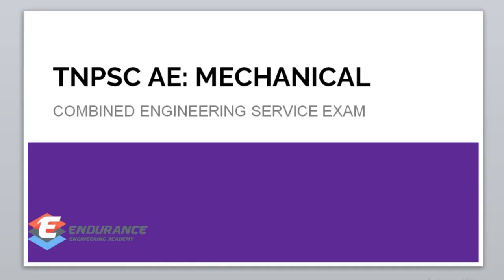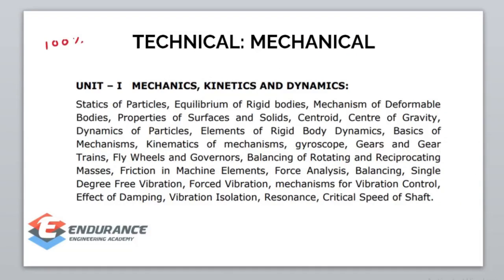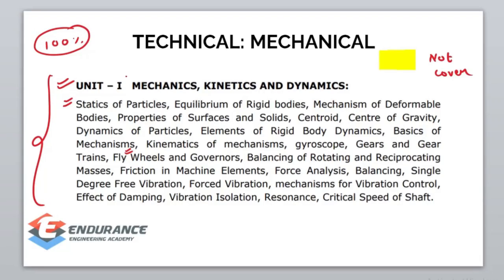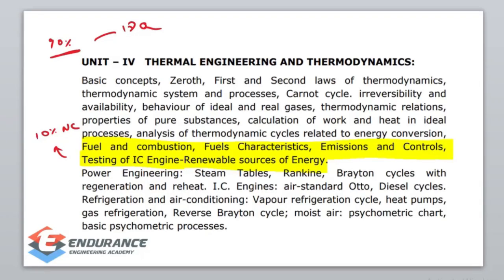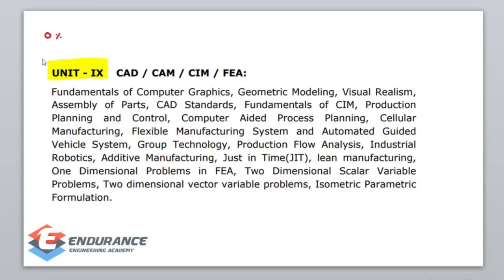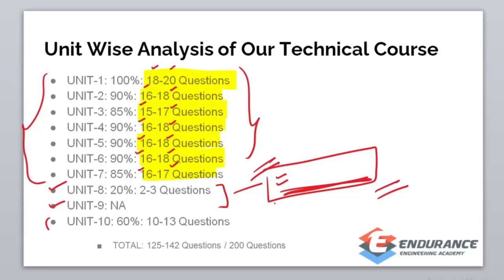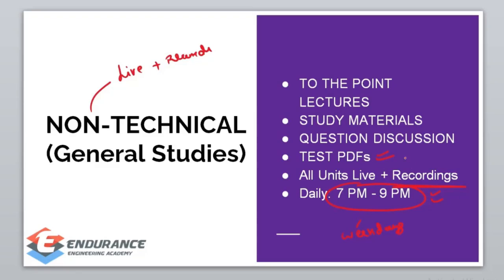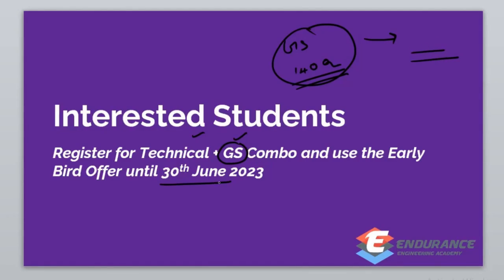TNPSC AE ONLINE COACHING | MECHANICAL | Clear in Your 1st Attempt | Technical + GS